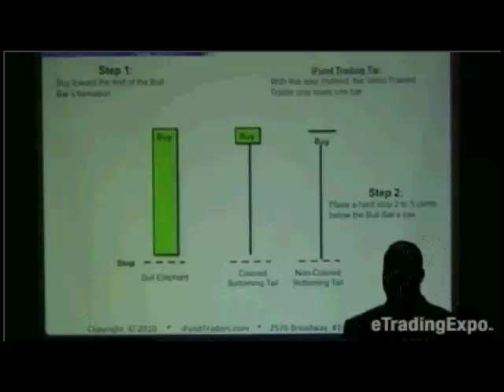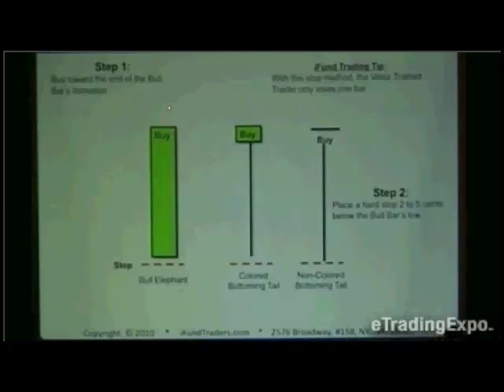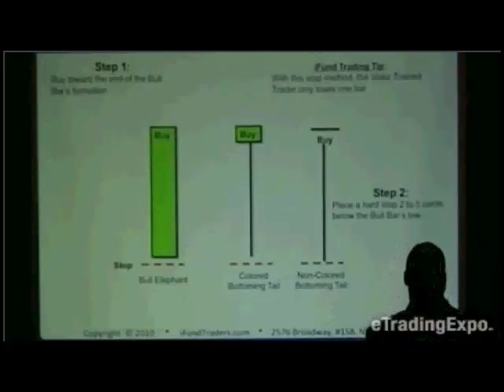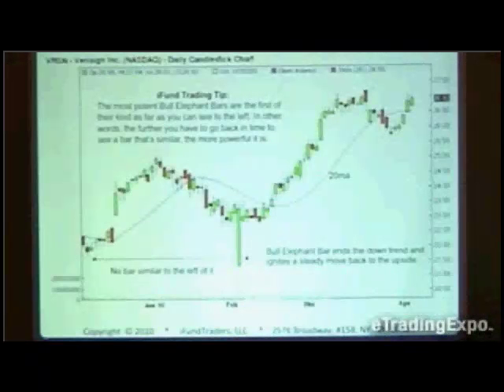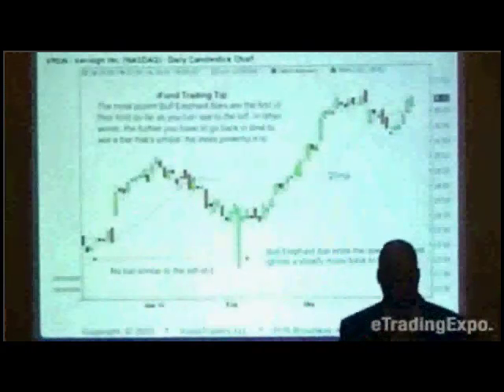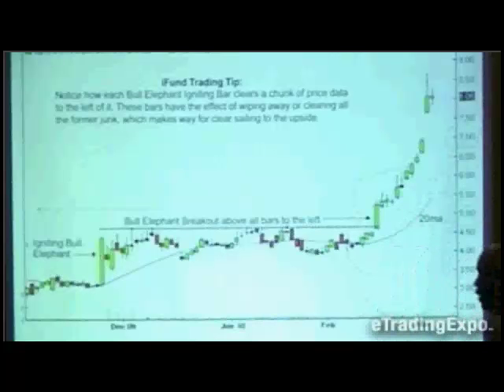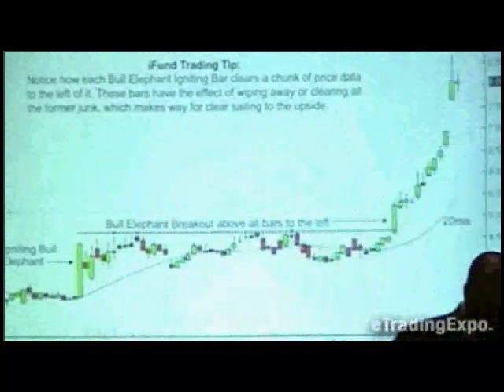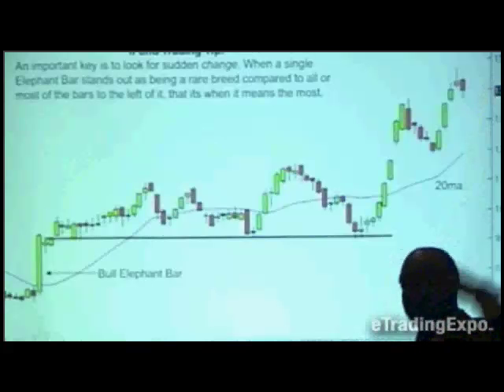Oliver Velez: Elephant Walk Part 2 - Dallas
Listen to Master Trader Oliver Velez describe the importance of the power of momentum through the Elephant Bar live from Dallas,Texas.